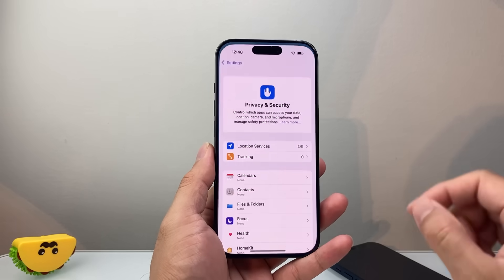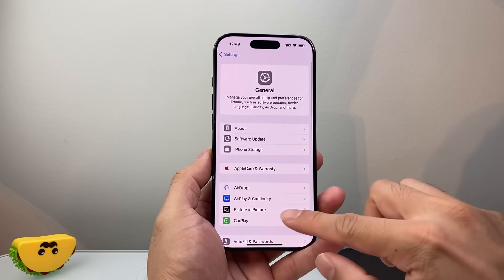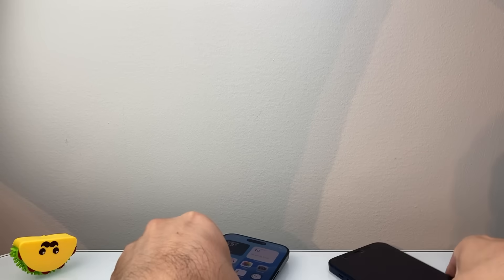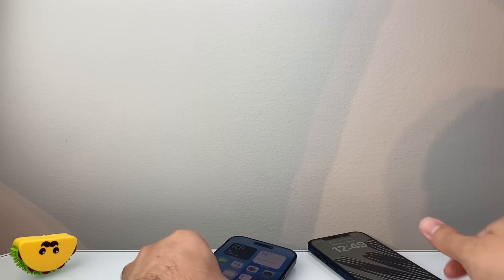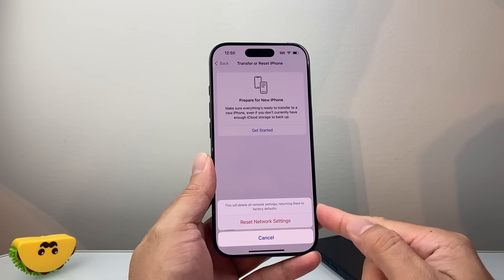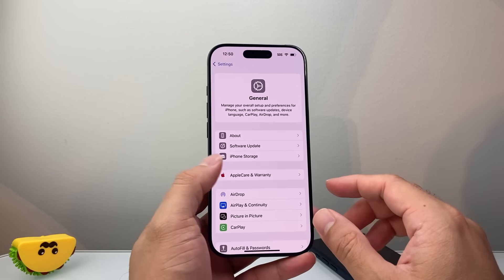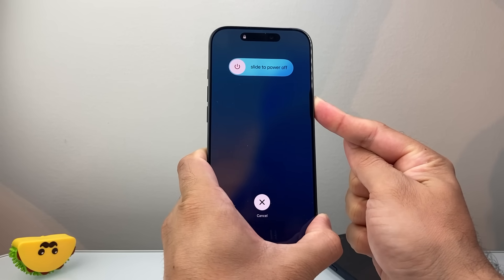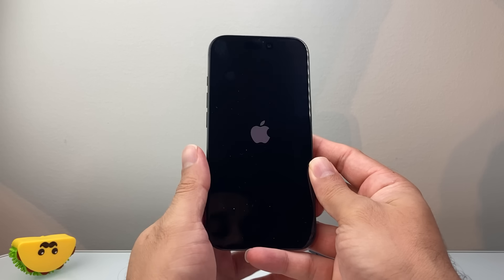How To Fix SOS On iPhone?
Let's see how to fix SOS on iPhone!